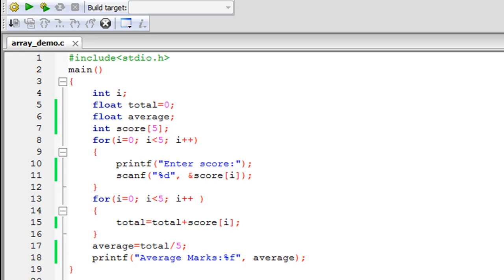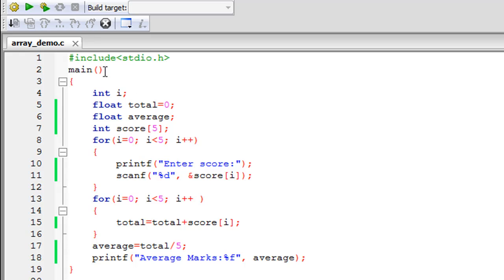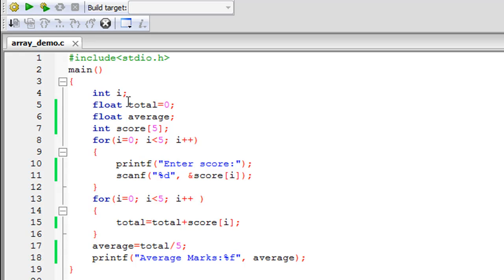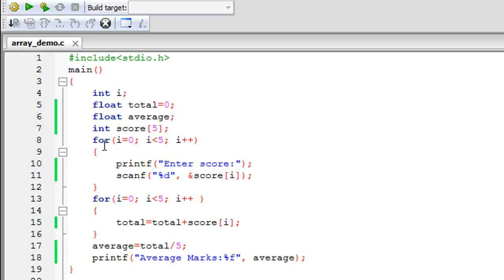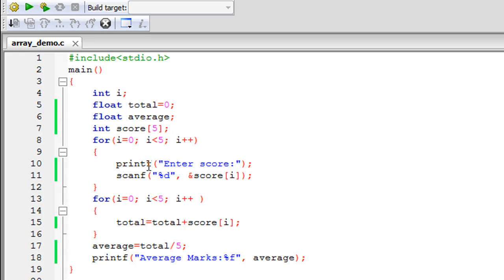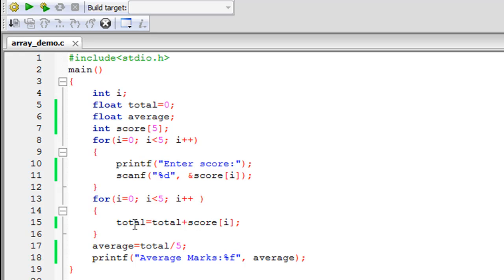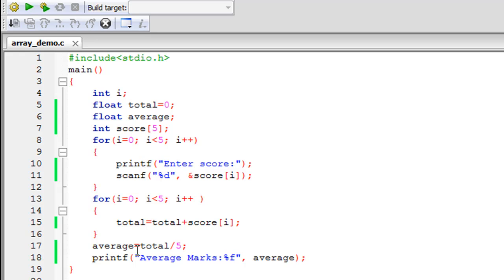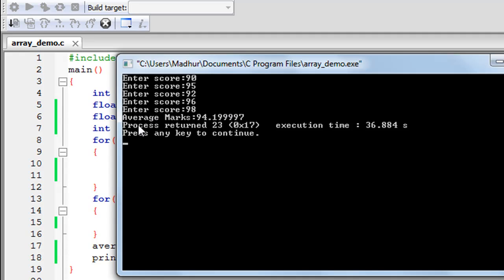C Programming Tutorial - 52: Arrays (Part-2) Adding Array Elements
In this tutorial we'll learn to use loops to access array elements, add them and also compute the average of the elements.